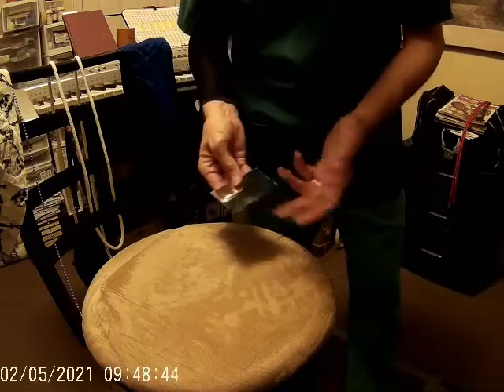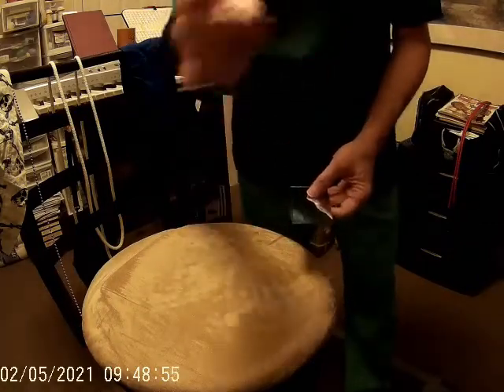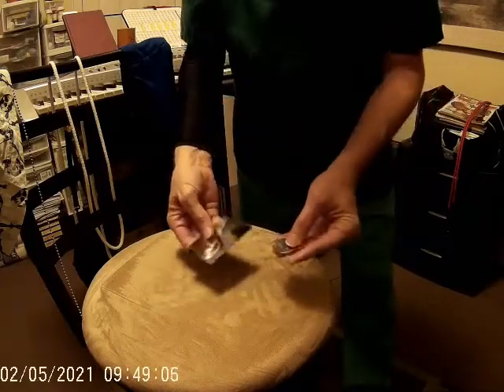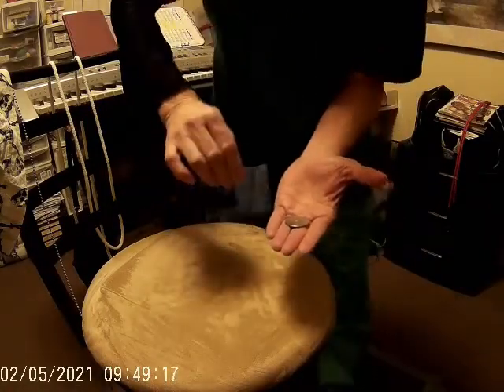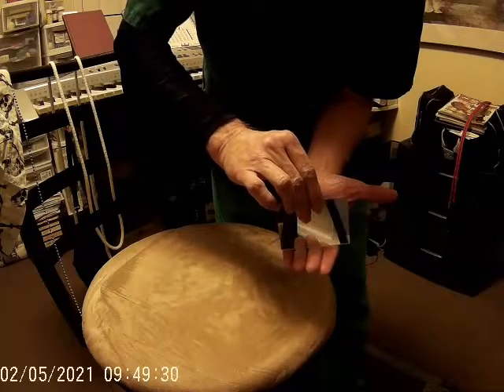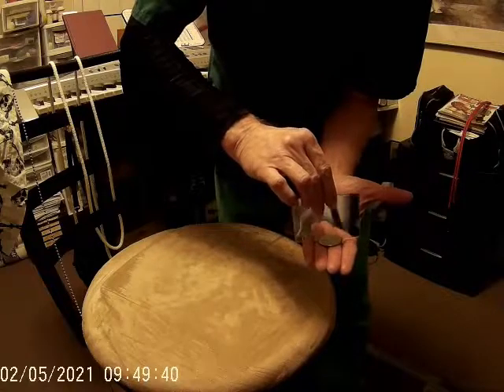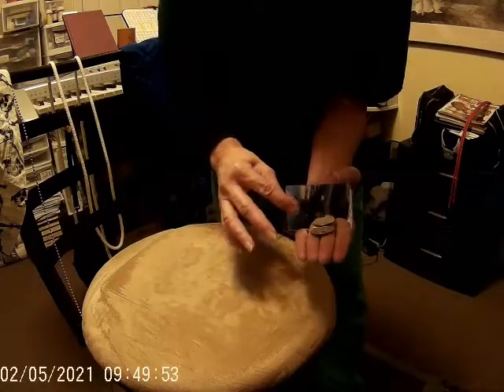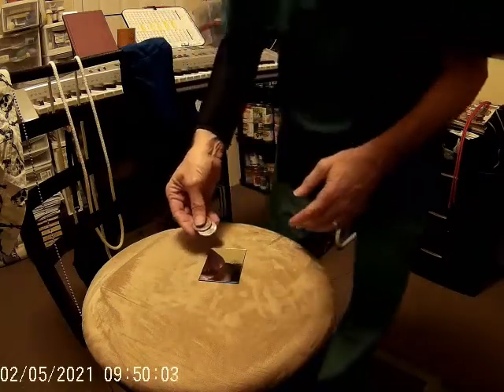Paul Harris's "Twilight" for Walk Around by Roger Weafer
Here's a version of Paul Harris's TWILIGHT that I modified for walk around magic .I came up with this around '99 for my resturaunt work at the Outback Steakhouse (Saturday evenings) and the O'Charley's (Sunday Brunch).Most tables would get a Short Magic routine, then a Balloon creation for each child.This is one of the newest CONCEPTS (or plots) to come around in a very long time. From the fertilized mind of Paul Harris: a writer of some of the MOST Popular Magic instructional books of the late '70's.This "effect" was a highly requested item from my repertoire.